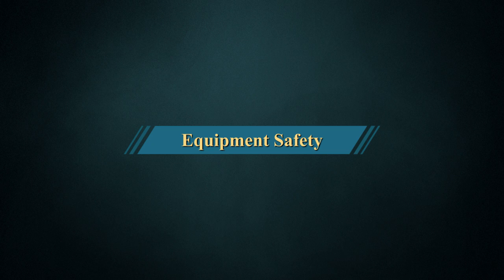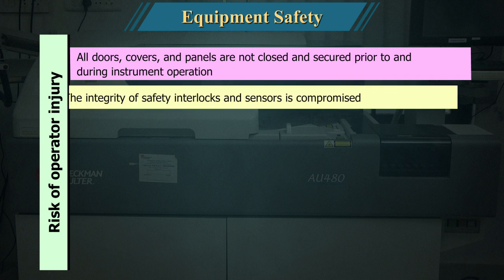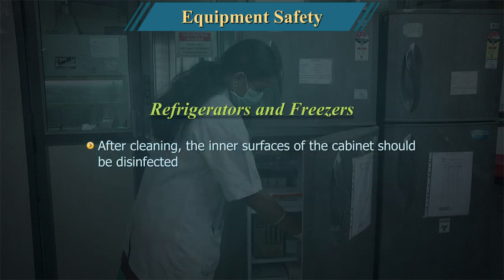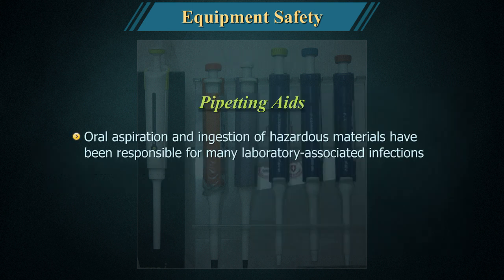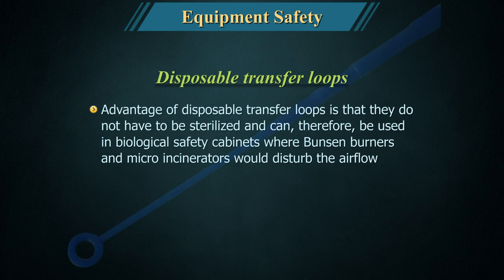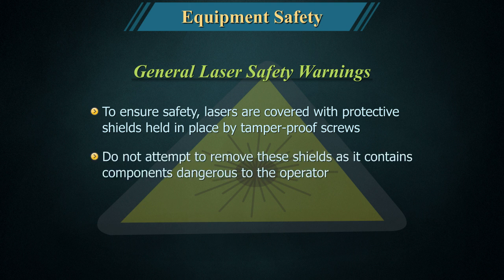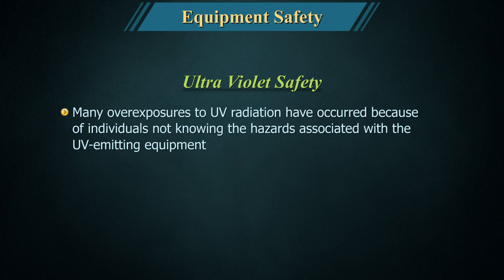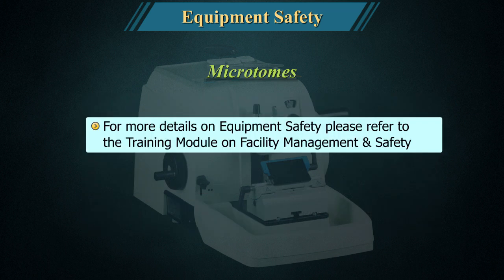Equipment Safety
This video describes risk associated with improper use of equipment and prevention of such eventualities in the case of different equipment.